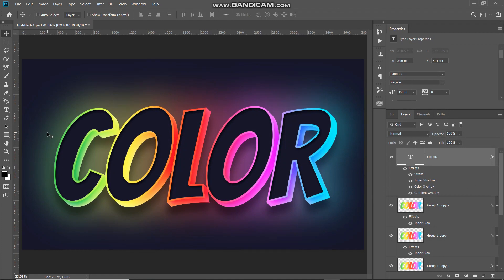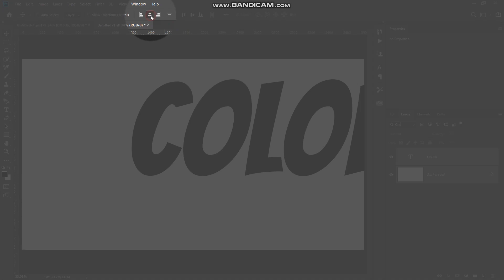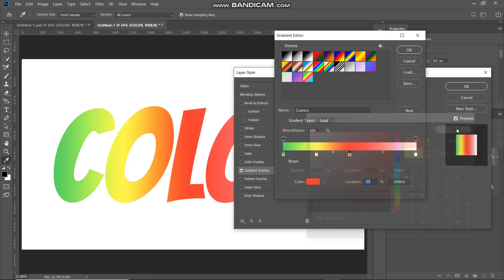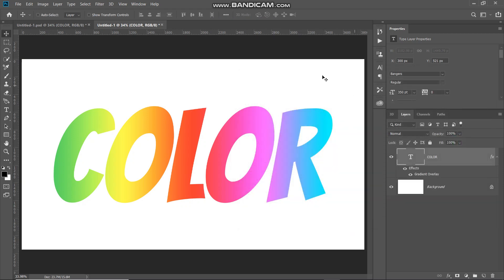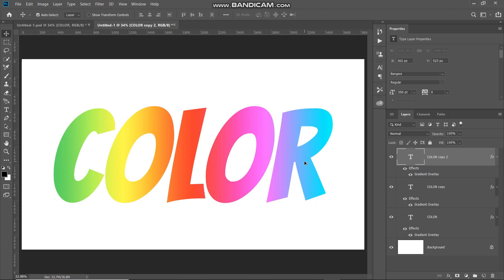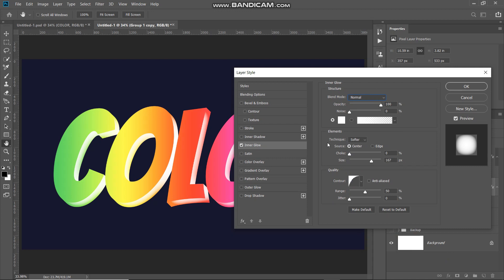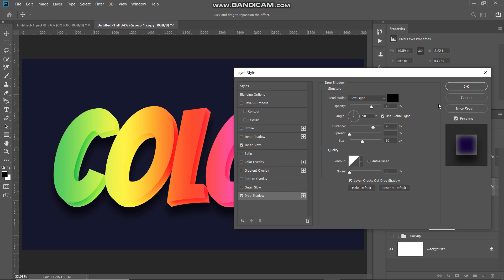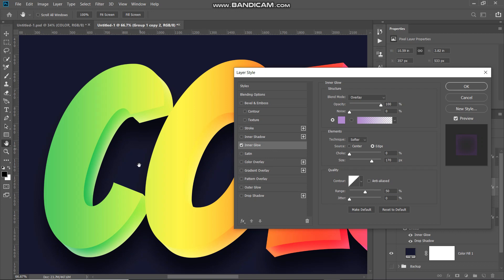3D COLORFUL GLOWING TEXT EFFECT | PHOTOSHOP EFFECT | PHOTOSHOP TUTORIAL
Today we will see how to create this awesome 3D colorful glowing text effect in Photoshop | 3D colorful neon glowing text effect in Photoshop | Photoshop 3D colorful glowing text effect | Deep Shah | Text effect Photoshop | Photoshop text effect | Adobe Photoshop | Photoshop effect | Photoshop tutorial for beginners | Photoshop cc

1. Primary Laptop
2. Secondary Laptop
3. Mouse